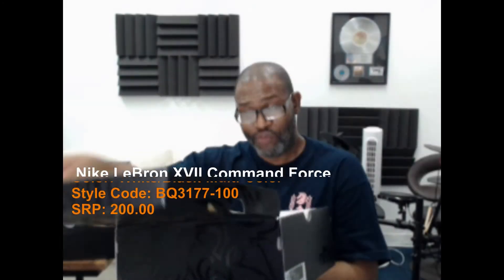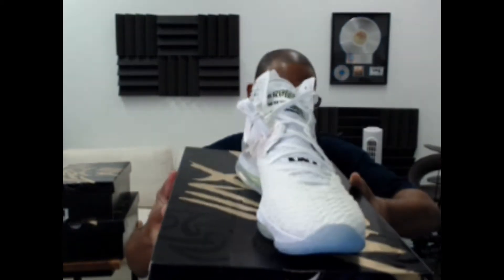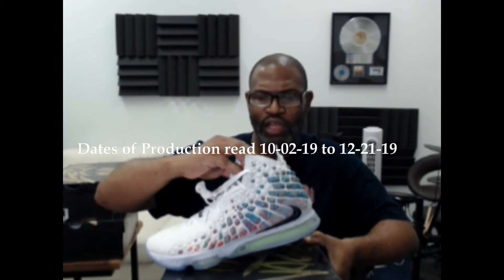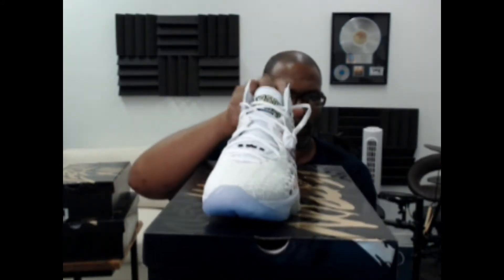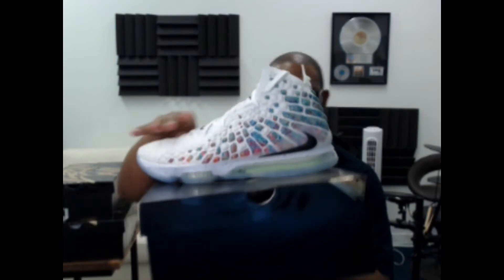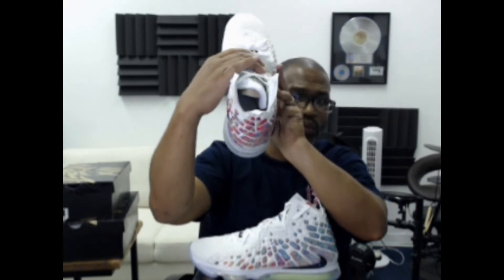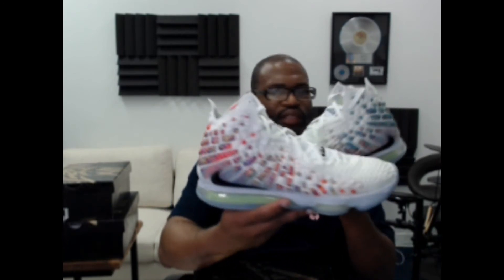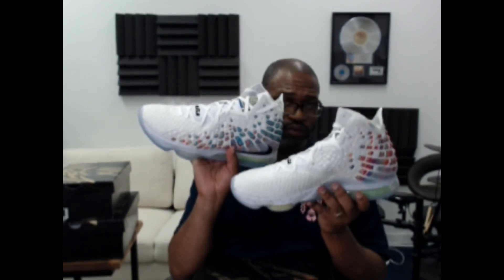Nike LeBron XVII White/Black-Multi-Color BQ3177-100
for in-depth discussions on the sneaker industry.

The LeBron 17 arrives in an homage to Nike's FORCE Basketball series from the 90s. The Command Force was worn in White Men Can't Jump and David Robinson and Charles Barkley had signatures in the line. The shoe was a sturdy pair with Max Air cushioning and the LeBron 17 follows in that line and also features an updated tongue and insole tipping its hat to the classic from the Swoosh.